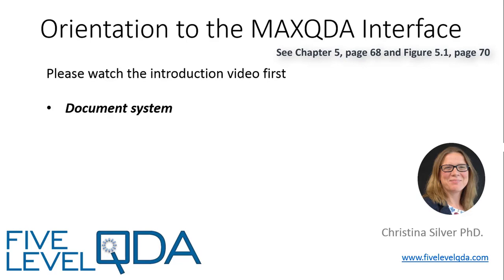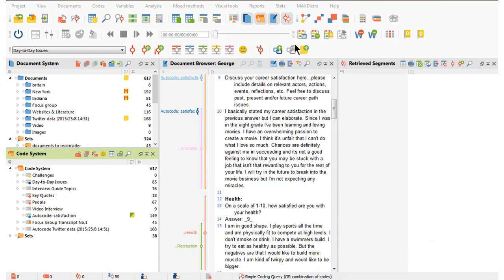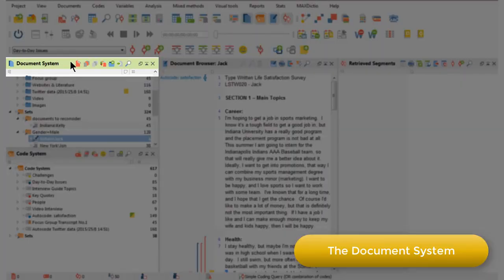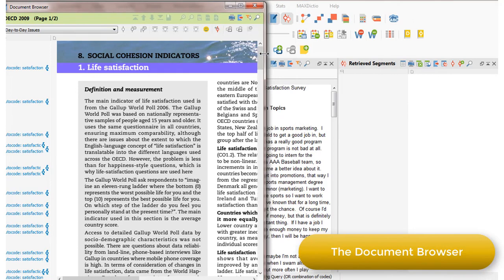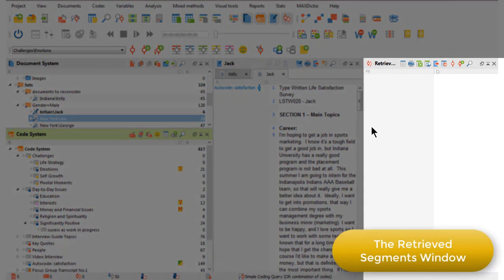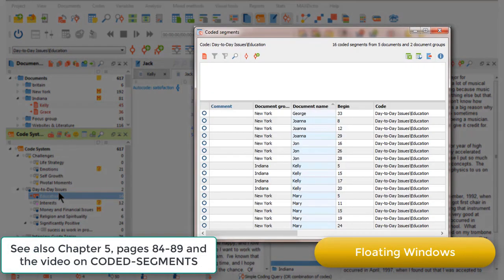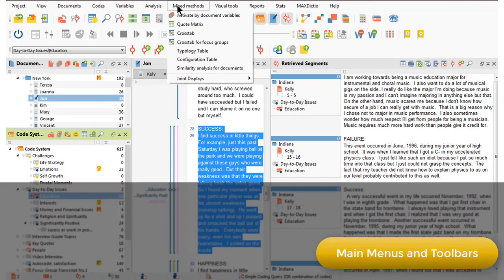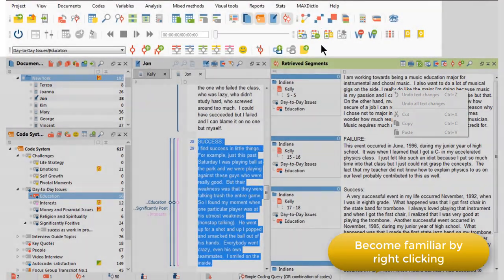The MAXQDA Interface | Qualitative Data Analysis Services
Introduction to the different parts of the MAXQDA screen and how to navigate around them.